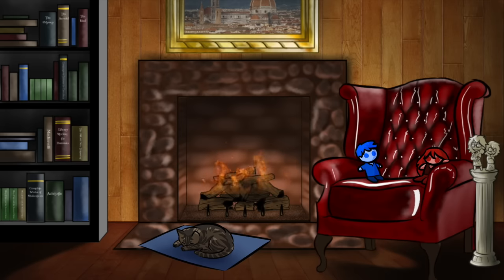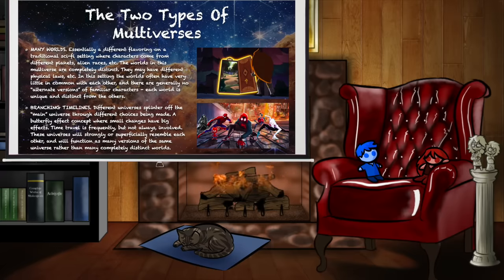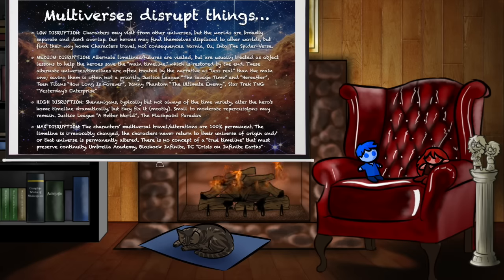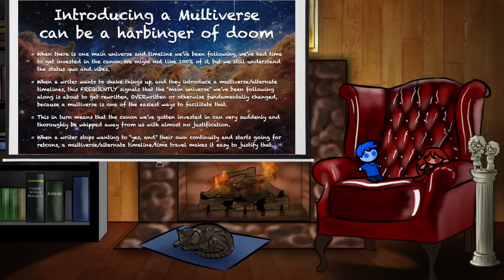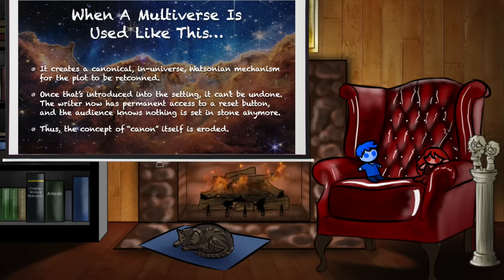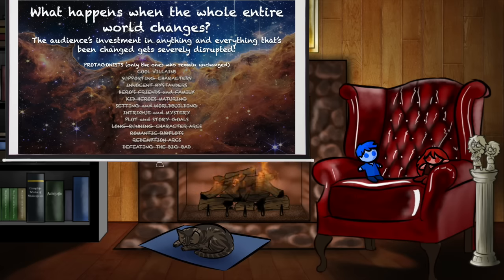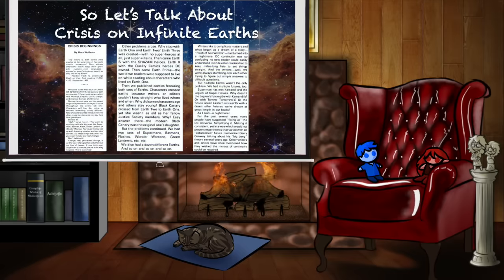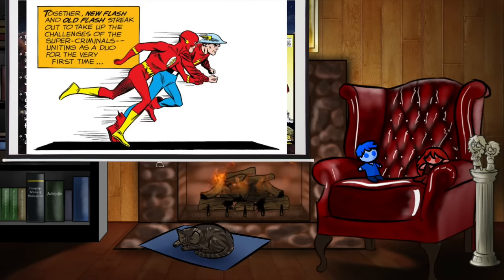Detail Diatribe: The Multiverse Problem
What happens when a story introduces a canonical mechanism for retcons? Oh, you know, only good things probably!

TIMESTAMPS:
0:00 - Intro
1:00 - What is a multiverse?
16:15 - Crisis on Infinite Earths
40:22 - What matters in a multiverse?
44:25 - Some stories that lost us
52:49 - Spider-Man: No Way Home
1:02:05 - Multiverse of Badness
1:09:55 - Days of Future Past
1:13:04 - Everything Everywhere All At Once
1:22:58 - The Multiverse Problem

Our content is intended for teenage audiences and up.